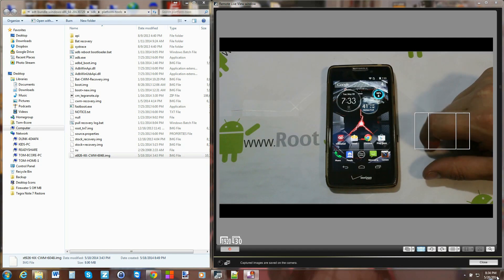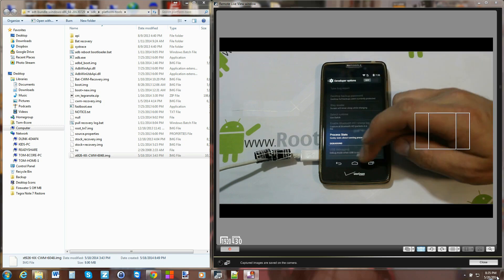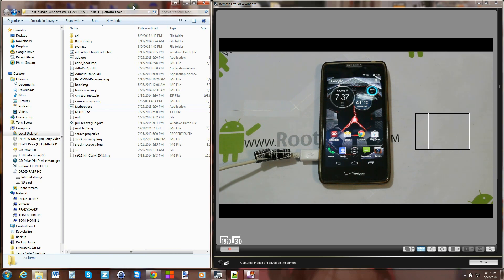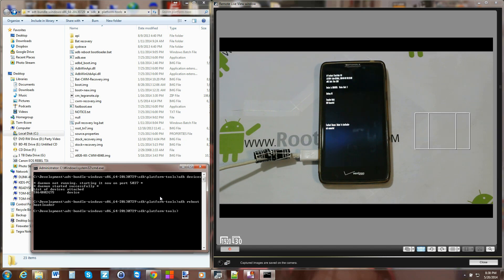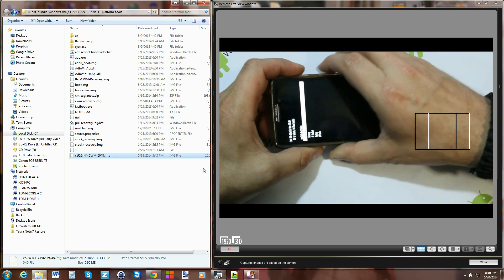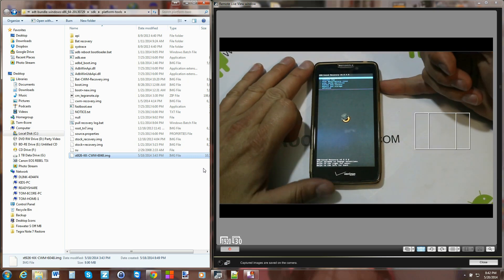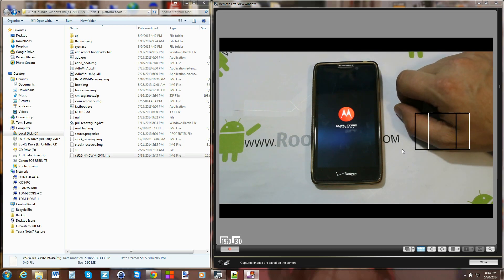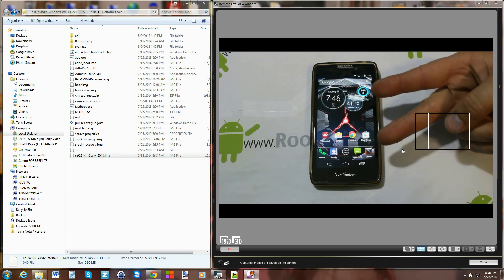Droid Razr HD Kitkat CWM Recovery install & Root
How to install CWM recovery after updating to the official Kitkat ota update. This only works if you have a unlocked bootloader

Link to my server with files you will need

5 Things you need to know before rooting or hacking your android device